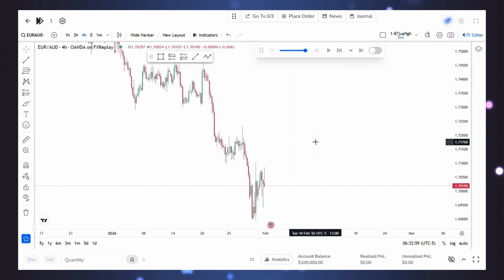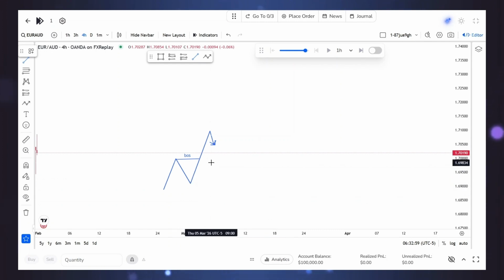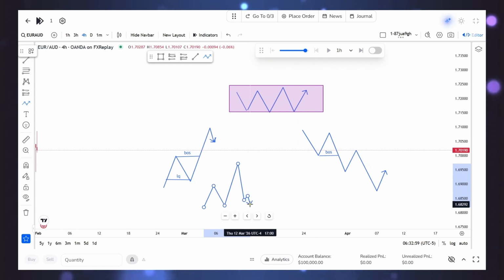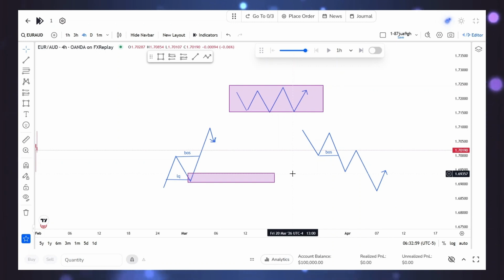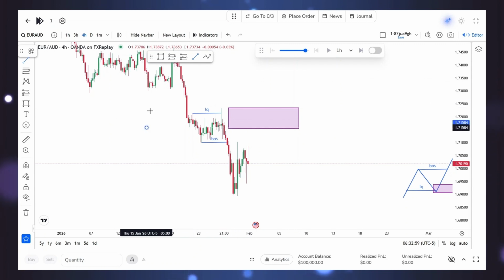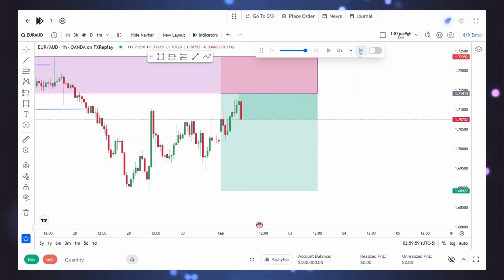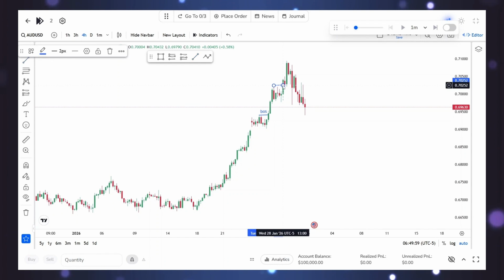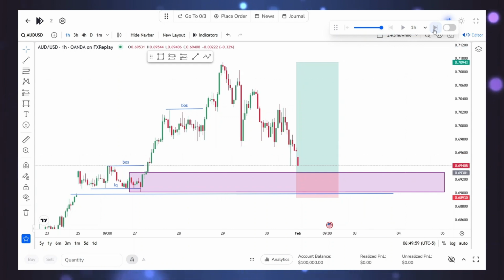I Followed These 3 Steps | Weekly Forex Setups Results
In this video, I review my weekly Forex analysis and break down the 3 steps I followed that made the setup work.
I’m not here to sell signals or promise profits — this channel is simply me documenting my trading journey so I can look back and track my growth over time.

 The 3 steps I followed:
1️⃣ 4H Break of Structure (BOS)
2️⃣ Liquidity sweep
3️⃣ Point of Interest (POI)

I use a before-and-after chart breakdown to explain how price reacted and why patience mattered.